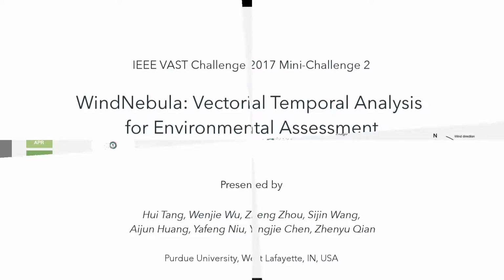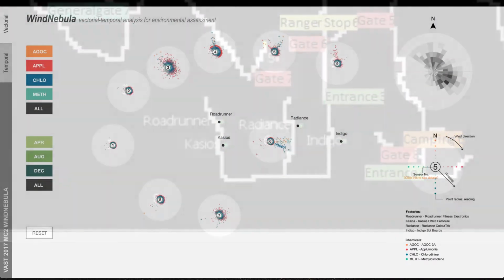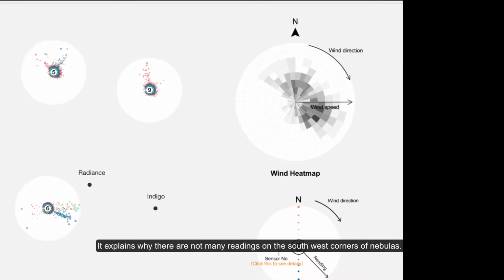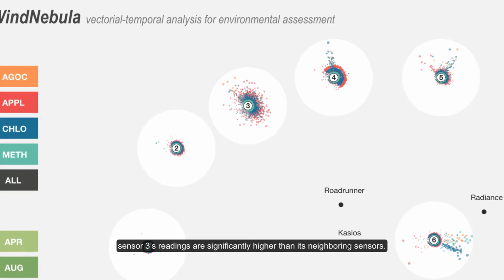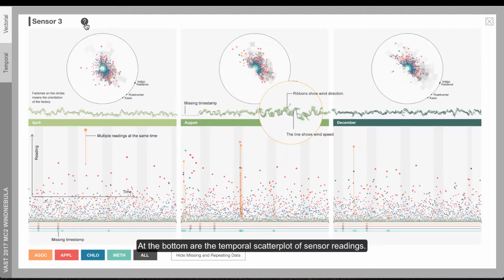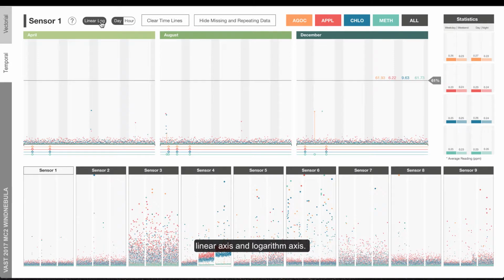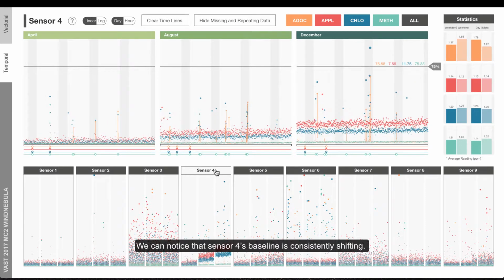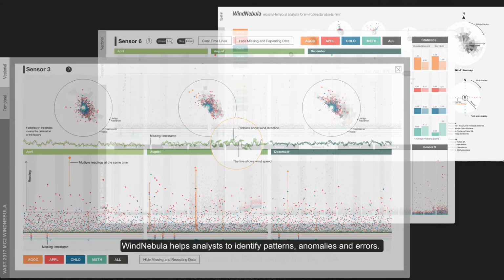WindNebula - Aesthetic Design Award for 2017 IEEE VAST Challenge Mini-Challenge 2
This video clip introduces WindNebula visual analytics system which jointly analyzes air pollution sensor and meteorological datasets. The system was designed and developed by a research team from Department of Computer Graphics Technology and Department of Industrial and Interaction Design at Purdue University, West Lafayette, led by Dr. Yingjie Victor Chen, Dr. Zhenyu Cheryl Qian, and Ph.D student Hui Tang. WindNebula received Aesthetic Design Award from 2017 IEEE Visual Analytics for Science and Technology (VAST) Challenge Mini-Challenge 2.

Team Member:
Hui Tang (Team leader and developer)
Wenjie Wu (Designer, developer, narrator)
Zheng Zhou (Developer)
Sijin Wang (Developer)
Aijun Huang (Designer)
Yafeng Niu (Designer)
Dr. Yingjie Victor Chen (Supervisor)
Dr. Zhenyu Cheryl Qian (Supervisor)